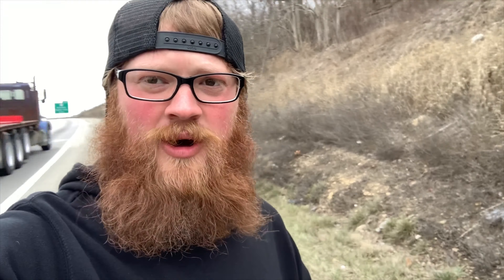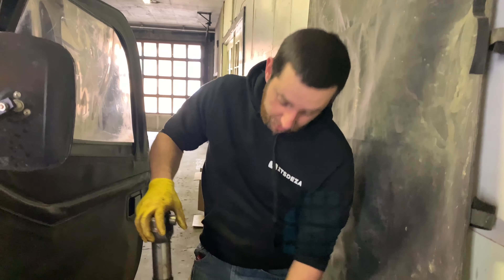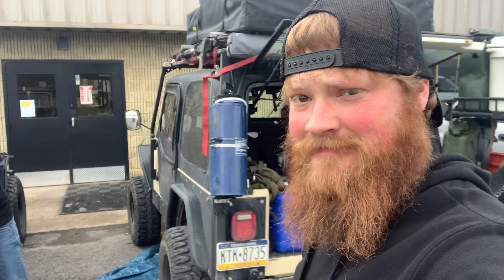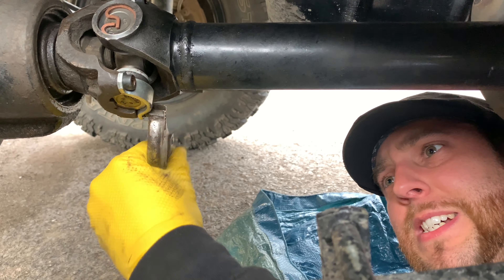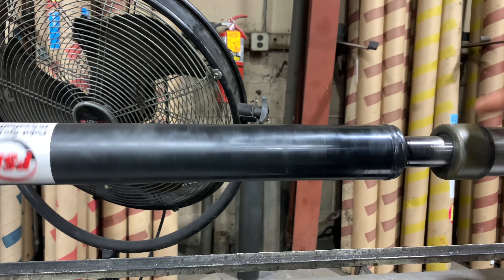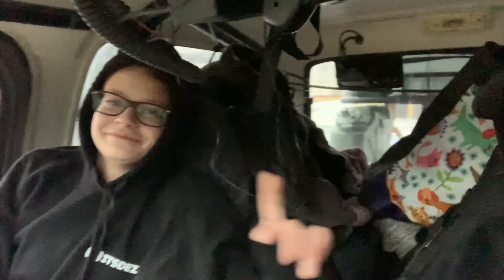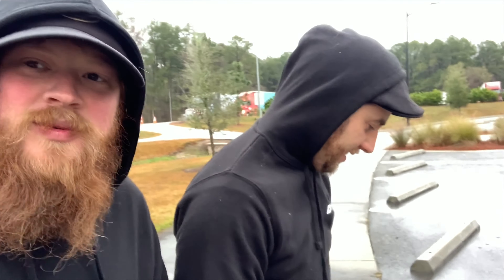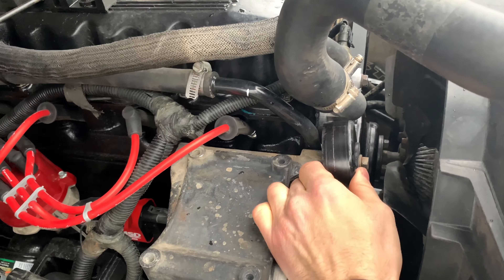Worst First Day To A Trip Ever...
We head to Florida in a Jeep we just swapped a 4.0 in. What could go wrong?